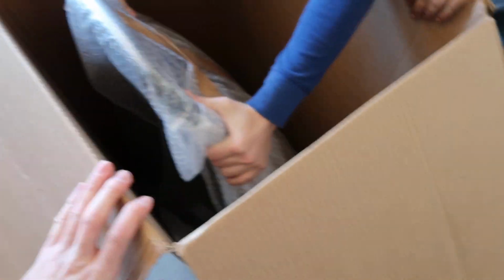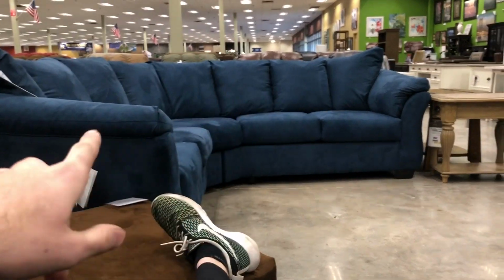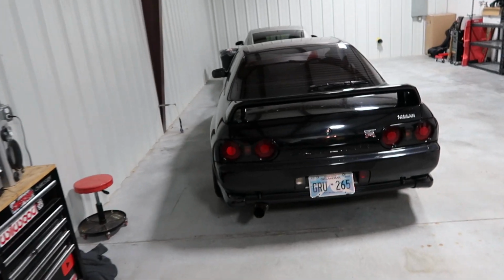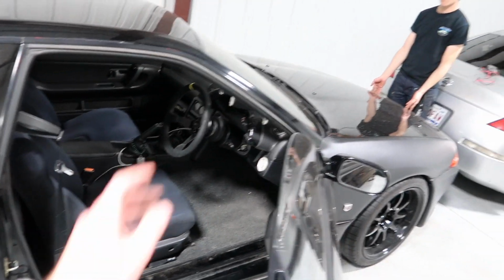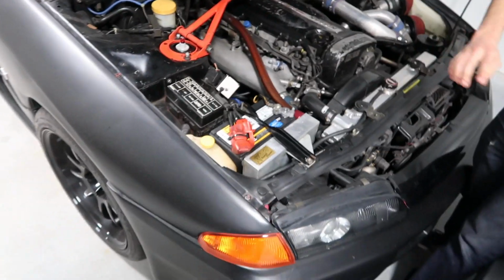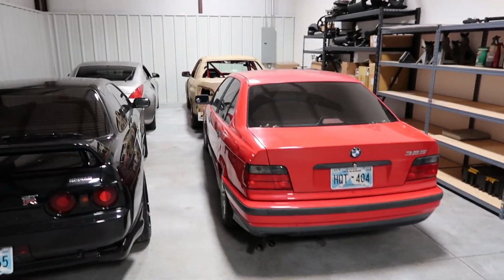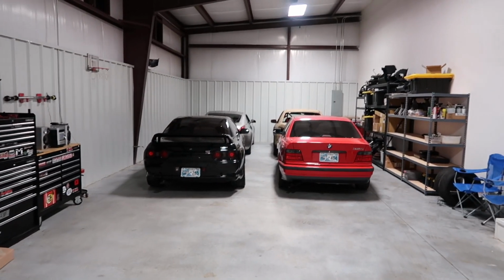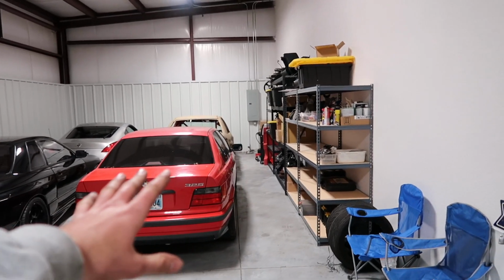Officially Moved Into The New WAREHOUSE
Getting all the junk moved over from the garage to the warehouse. This process will take some time but we will slowly get the space setup for building some dope cars.